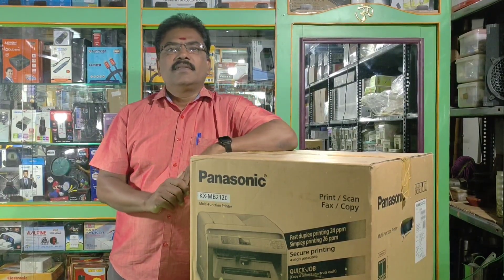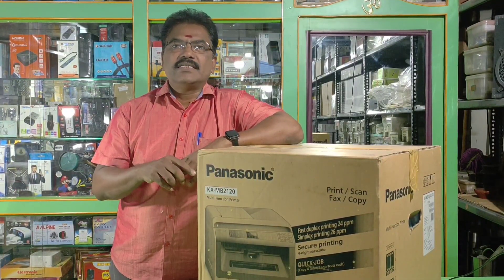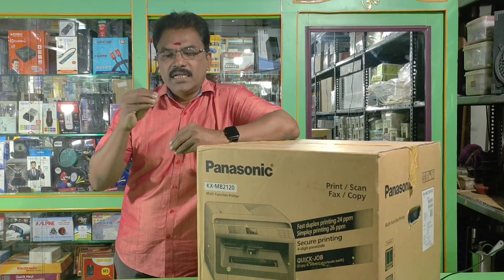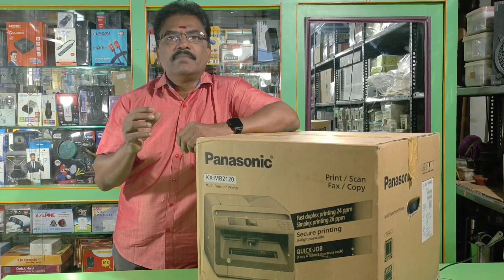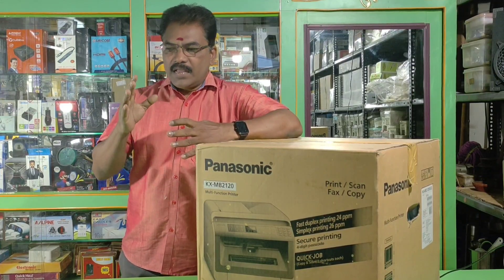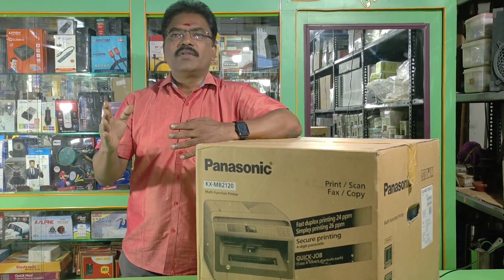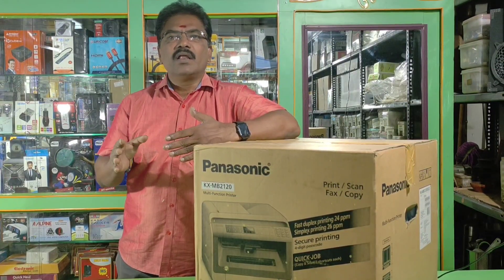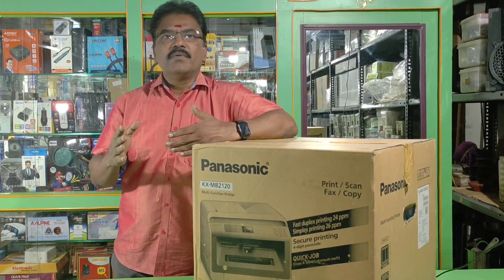printer all-in-one+fax model Panasonic mb2120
SHOP INFO

👉APPLE ELECTRONICS

 H.O : 70C kaka thoppu street , oppo - Muta office , madurai , tamil nadu 625001 .

B.O - 54, west perumal maistry Street , madurai 625001 .